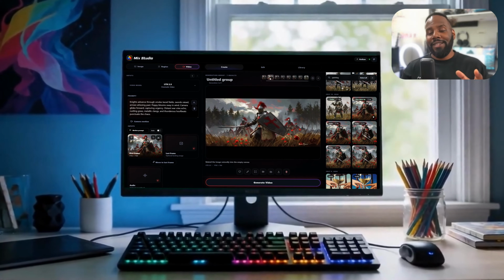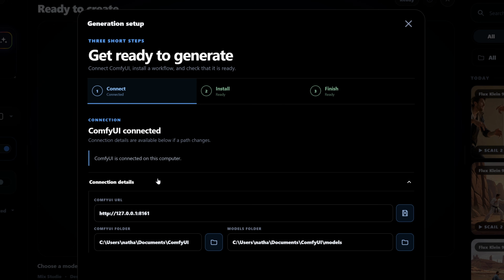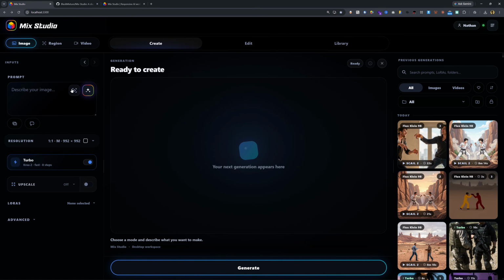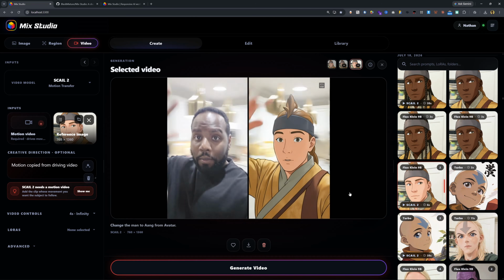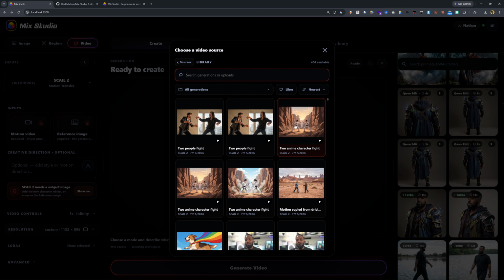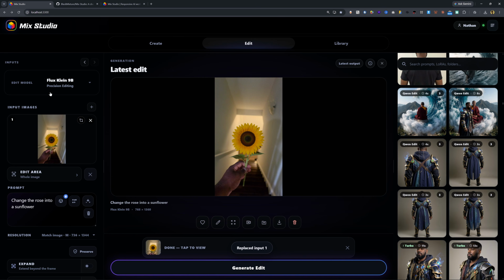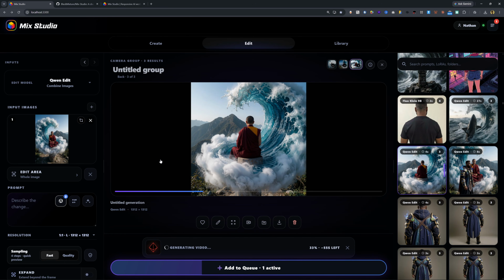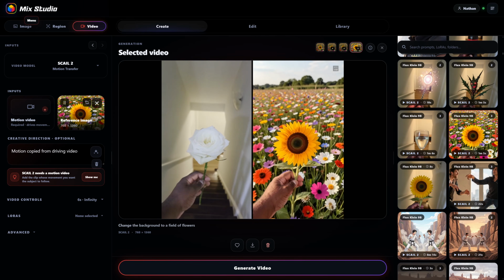This Free AI Video Generator is INSANE!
Mix Studio is here! A free, open-source app that runs optimized ComfyUI workflows locally on your machine (or from your phone) — minus the node spaghetti. In this video I'll show you how to swap yourself, anyone, or anything, into any video using SCAIL 2 motion transfer.

Mix Studio runs SCAIL 2, image gen (Krea 2), video gen (LTX 2.3, Wan 2.2, and more) — all local, all free, powered by ComfyUI under the hood. Connect with Tailscale to access anywhere.

Chapters:
0:00 - Intro: a free, open-source AI studio (desktop + phone)
0:49 - Installing Mix Studio
1:18 - First launch: ComfyUI connect + GPU setup
2:57 - UI tour & tutorial
3:30 - SCAIL 2 motion swap examples
5:11 - SCAIL 2 workflow: video model + driving video
6:32 - Editing the first frame (edit mode)
8:06 - Video settings & generating
9:29 - Upscale, frame interpolation & side-by-side
10:22 - Patreon beta features + outro

I have tested personally on an NVIDIA RTX Pro 6000 DellProPrecision T2 Tower and an NVIDIA RTX 4090, other tests from various hardware setups from the community.